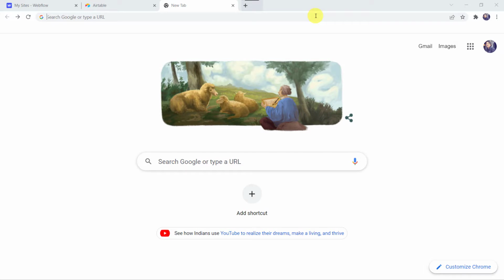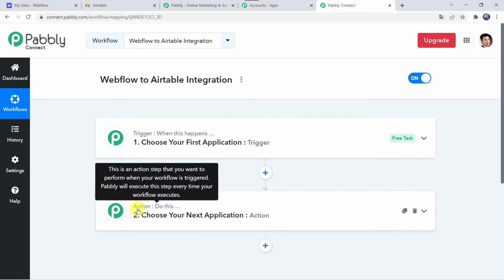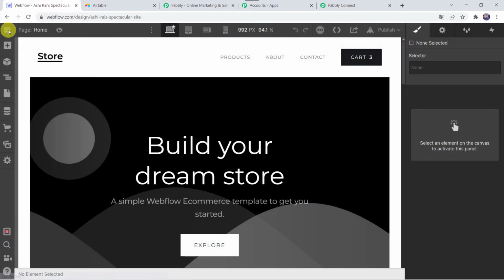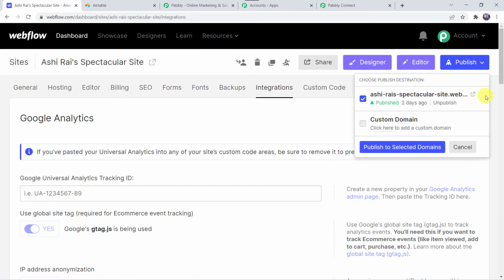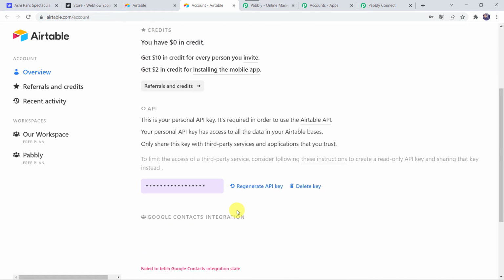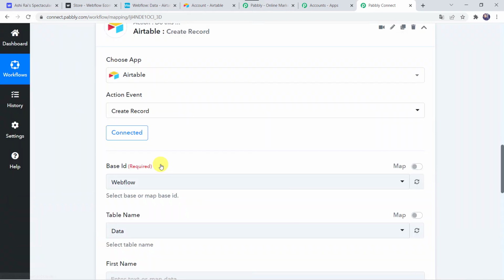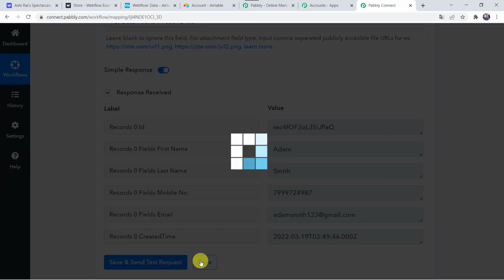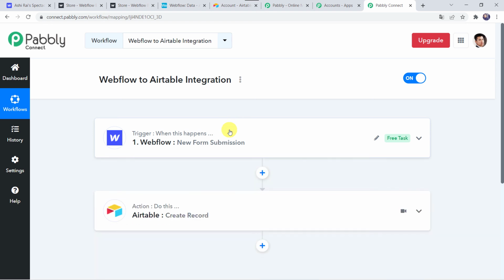Webflow Airtable Integration - Auto Save Data from Webflow Forms to Airtable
In this video, we will learn Webflow Airtable integration, where you can learn to auto
save data from webflow  forms to airtable
with the help of Pabbly Connect.